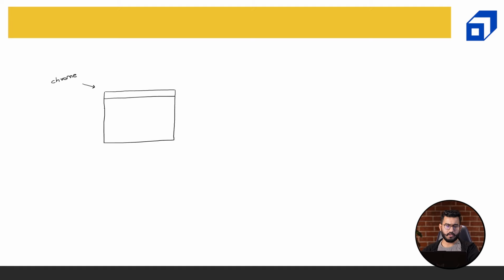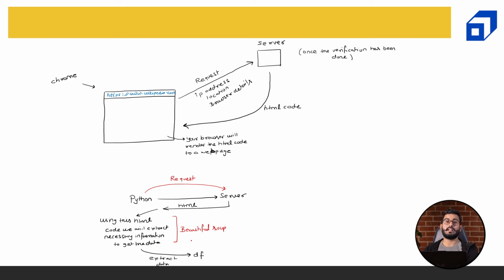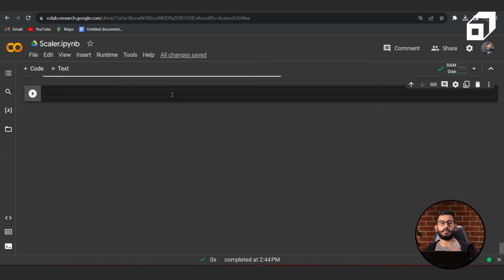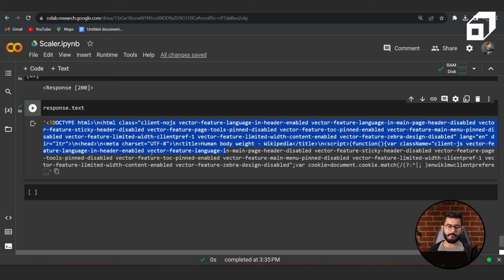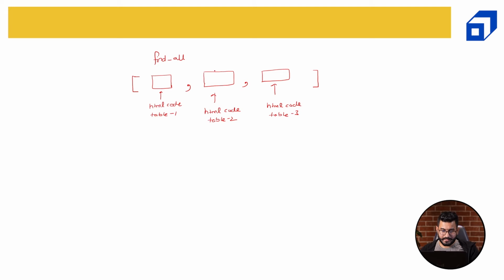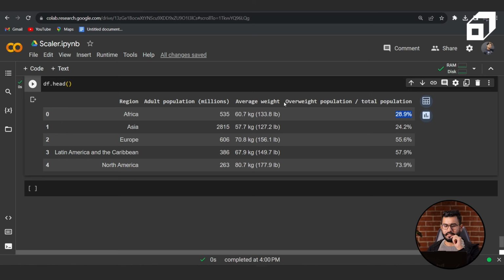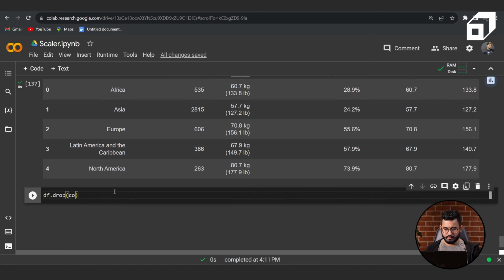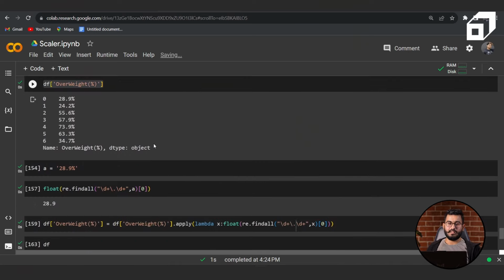Python For Data Analysis Part 3 | Web Scraping Tutorial | Beautiful Soup & Request Library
The tutorial covers the interaction between web browsers and servers, including requesting data via basic HTML structures. It delves into techniques like web scraping, understanding server responses, 'Find All' usage, and data analysis, culminating in a comprehensive overview of web development processes.

Topics Covered

What us HTML?
HTML is a language used to create web pages. It structures content on the internet by defining elements like headings, paragraphs, images, and links using tags within a document.

Python is a high-level, general-purpose programming language known for its simplicity and readability. Developed by Guido van Rossum in the late 1980s, Python has become one of the most popular and versatile programming languages. It is appreciated for its clean and concise syntax, making it easy for beginners to learn and write code effectively.

Python is not limited to a specific domain; it is widely used in various fields, including web development, scientific computing, data analysis, artificial intelligence, and more. Its extensive standard library and a vast ecosystem of third-party packages, such as Pandas, NumPy, Matplotlib, and TensorFlow, make it a top choice for a wide range of applications.

Data analysis is the process of inspecting, cleaning, transforming, and modeling data to discover useful information, draw conclusions, and support decision-making. It plays a crucial role in various fields, including business, science, social sciences, and government. The primary goal of data analysis is to extract meaningful insights and knowledge from raw data, enabling organizations and individuals to make informed choices and predictions.

### In this video, you'll learn:

✔ Series of Operations between Web Browser and Server of Website
✔ Making request with the Server
✔ Structure of the basic HTML Code
✔ Example of structure of HTML Code
✔ Lines of Code for Web Scraping
✔ Getting your User Agent
✔ What is Response 200?
✔ Using Find Al
✔ Performing Data Analysis

⏱ Chapters:

0:00 Introduction
1:07 Series of Operations between Web Browser and Server of Website
6:08 Making request with the Server
9:02 Structure of the basic HTML Code
10:09 Example of structure of HTML Code
13:50 Lines of Code for Web Scraping
16:49 Getting your User Agent
18:30 What is Response 200?
25:33 Using Find Al
42:44 Performing Data Analysis
44:45 Conclusion

### About Scaler